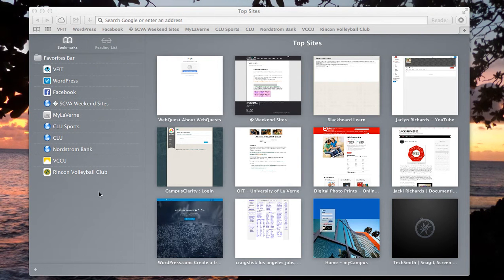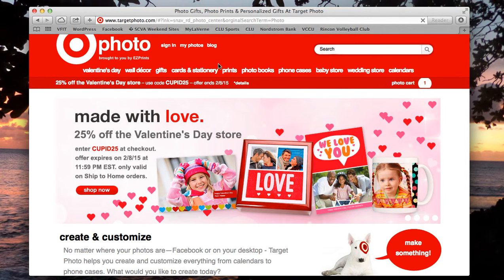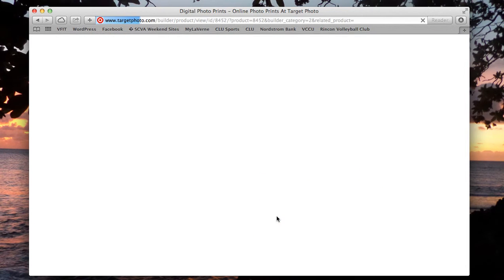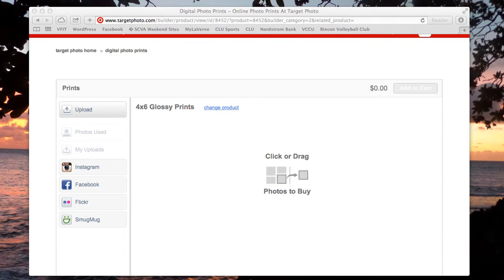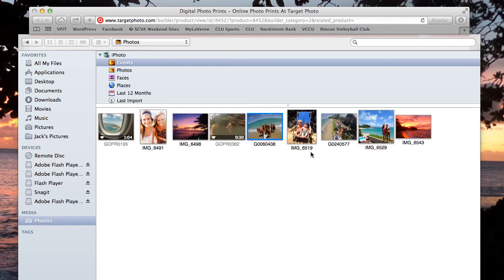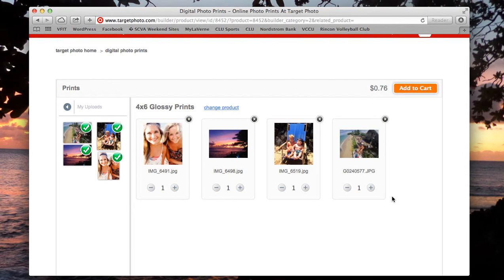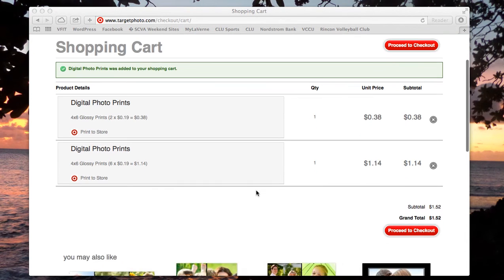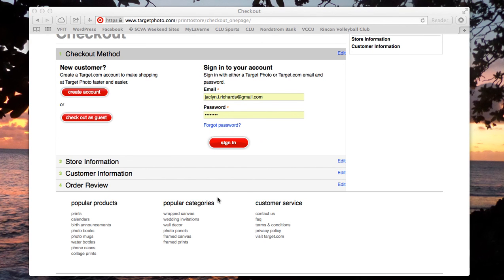Jaclyn- Uploading Photos to Print using Target.com